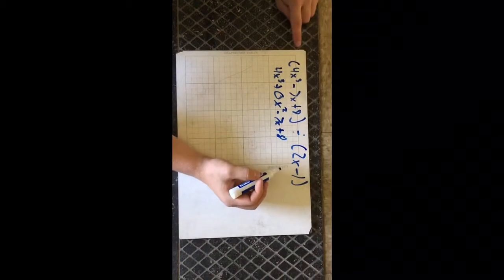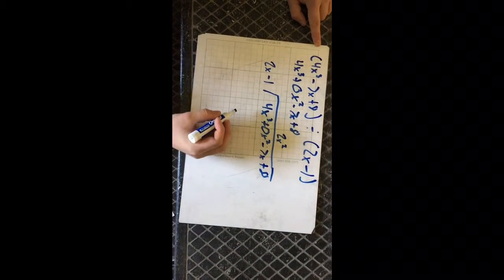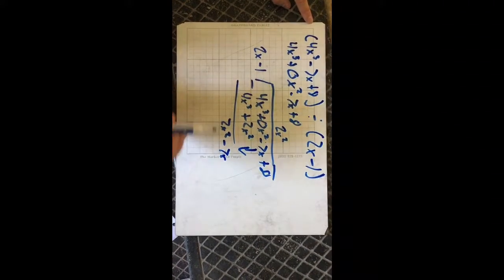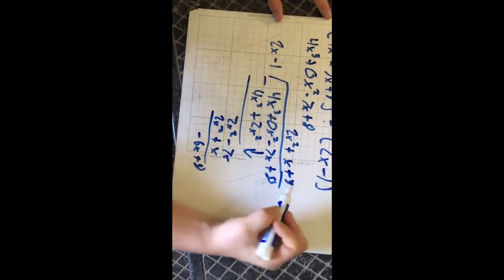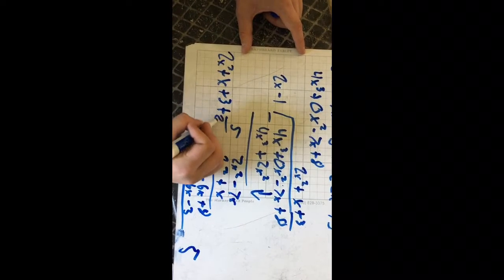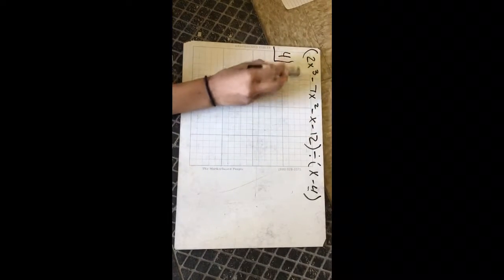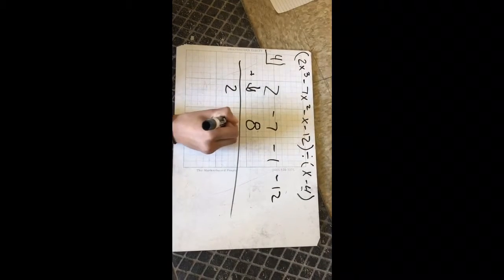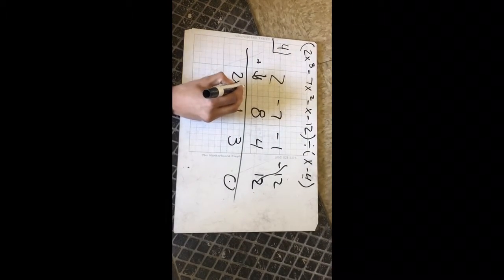Long division and synthetic division with polynomials